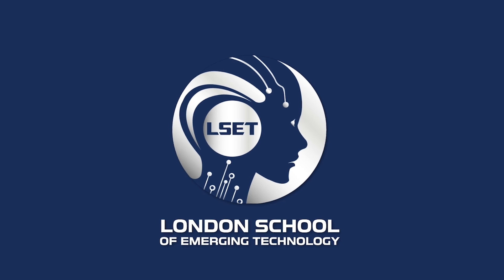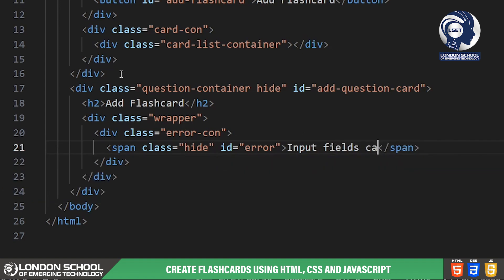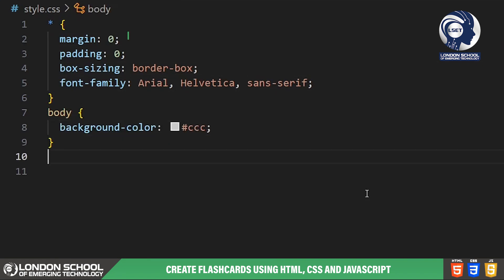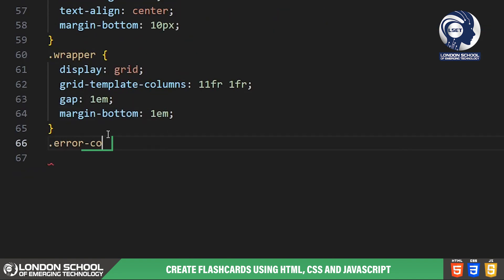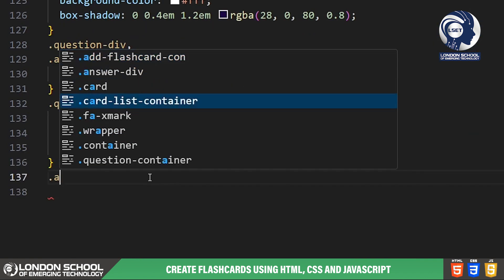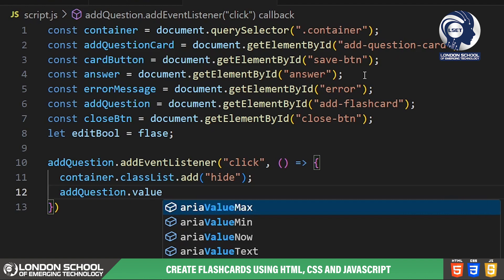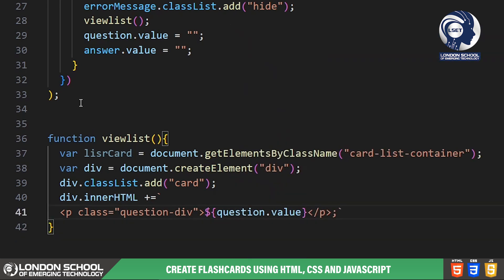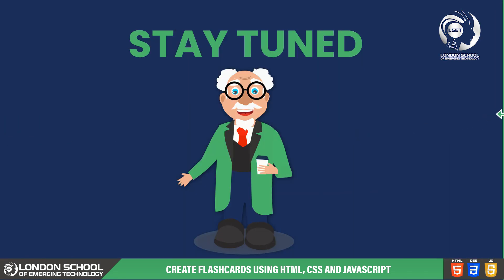Design Flashcards with HTML, CSS, and JavaScript - Full Tutorial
Welcome to this detailed tutorial where we will design a dynamic set of flashcards using HTML, CSS, and JavaScript. This project is perfect for anyone looking to enhance their web development skills or create a useful educational tool.

In this video, you will learn:

- How to structure your HTML to create the flashcard layout
- Applying CSS to style your flashcards for a polished and responsive design
- Implementing JavaScript to add interactivity and functionality to your flashcards
- Tips for improving the usability and aesthetics of your flashcards

By the end of this tutorial, you’ll have a fully functional set of flashcards that you can customise for any subject or topic.

🌟 Advance Your Career with the LSET Full Stack Developer with Java Course! 🌟

Are you eager to boost your web development skills and career prospects? Enrol in the LSET Full Stack Developer with Java Course and master HTML, CSS, JavaScript, and Java. Our expert-led course combines theoretical knowledge with practical projects to ensure you're job-ready upon completion.

Join the LSET community today and take the next step in your coding journey!